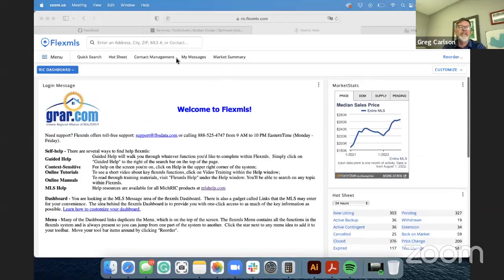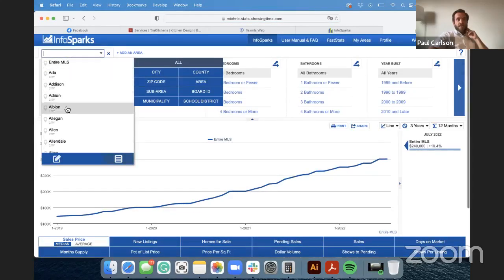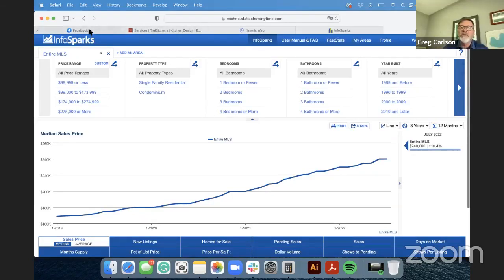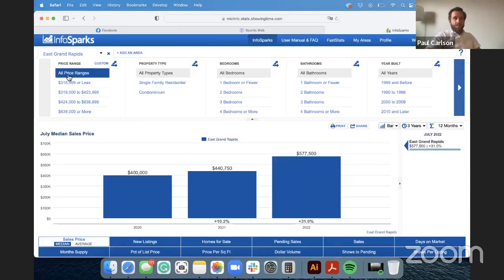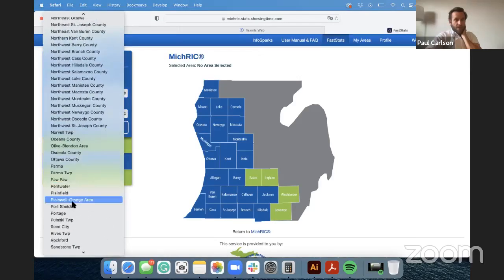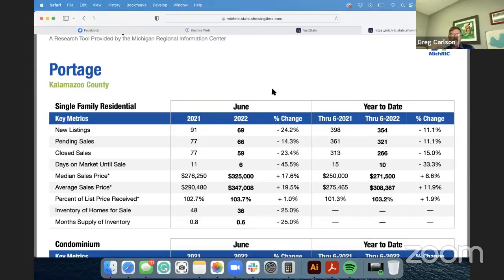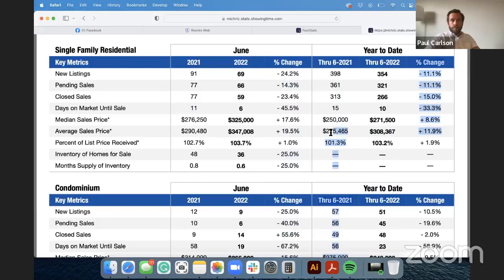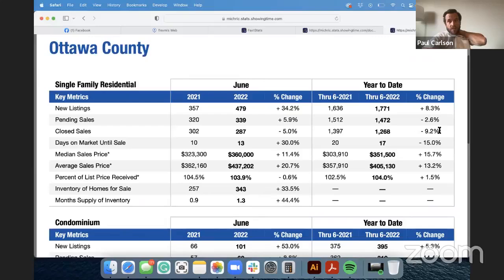Market Update with Greg and Paul Carlson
Deal Doctor
Livestream